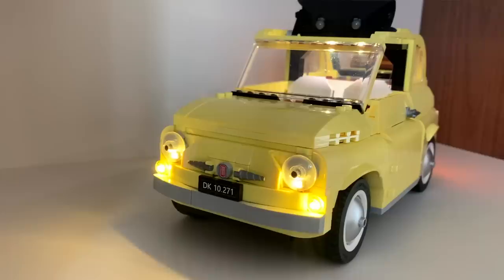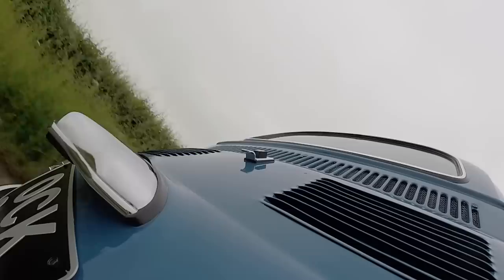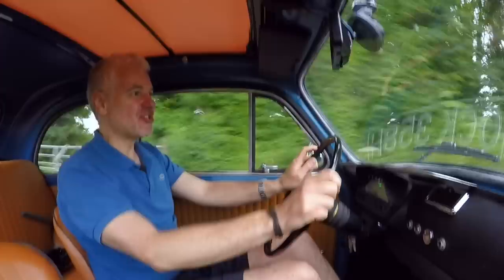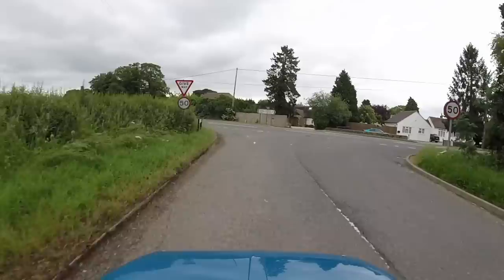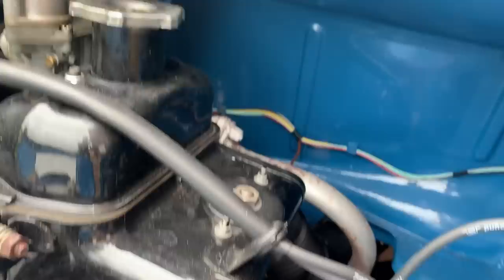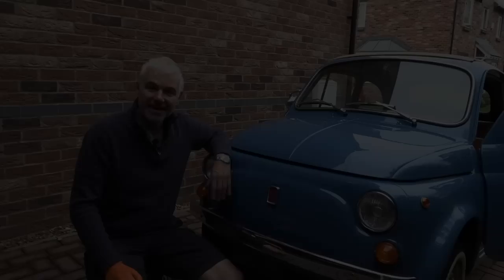Are TV Car Restorations As Good As They Look? (ft. For The Love of Cars FIAT 500)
We've all seen those shows and TV programmes where they rebuild classic cars, things like Fast N Loud, Wheeler Dealers and For the Love of Cars. They always make it look like the finished cars are pristine, but how good is the work they do really?